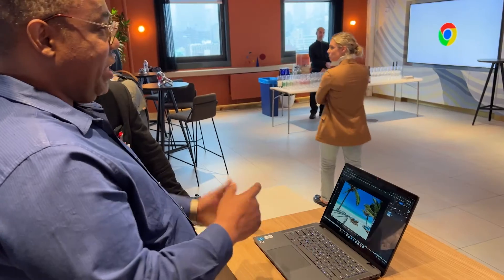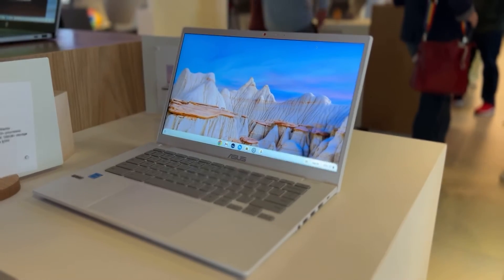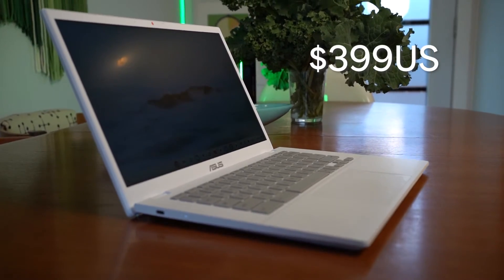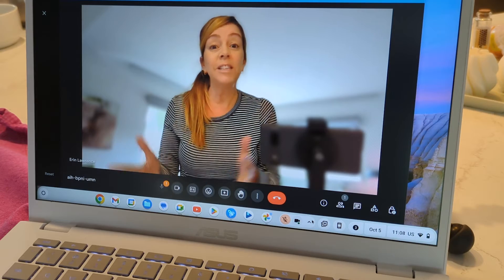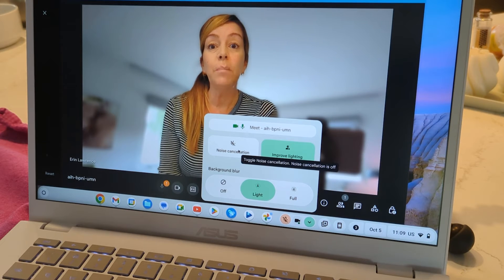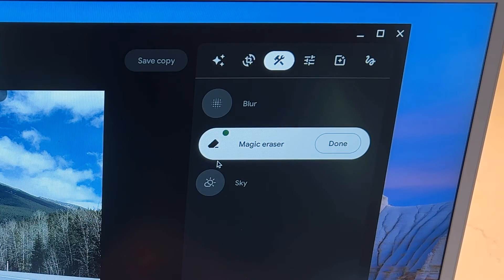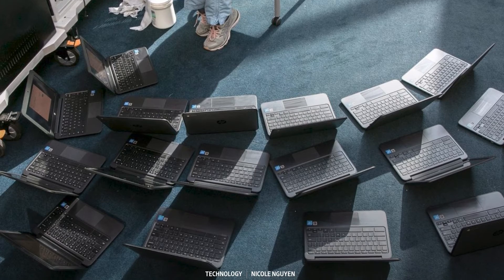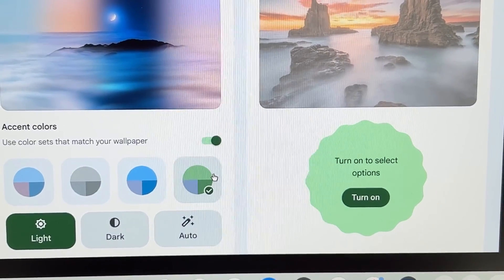Chromebook Plus review: ASUS CX34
Most of us have wondered if our laptops could be more helpful, and anyone who’s tried Artificial Intelligence tools like Chat GPT knows they can be clunky to access. What if you could skip going to third-party websites and still get all of that AI juice right at your fingertips, right where you’re working? Writing help inside your Doc. Photoshopping smarts right on screen? Or an assistant that can generate a spreadsheet, list or roundup of research without you ever needing to hunt the web. That's the premise of Google’s new lineup of Chromebooks that have a whole host of helpful features built-in: Meet the new Chromebook Plus laptops.

What is a Chromebook & how does it compare to Chromebook Plus?

In a nutshell a Chromebook has been a way to get a cheap laptop that can manage simply the basic tasks many of us do you like email, and online surfing. They have tended to have slower processors, less memory, and less local storage than other laptops, so much of what they do is online-based by design.

What makes a Chromebook a Chromebook Plus?

The new Chromebook Plus takes the low cost idea, and turns it on its head, since it offers way more in terms of specs and speed, and keeps the price extremely low.

Now with double the performance, best-in-price screens and cameras, as well as the standard built-in Google apps plus all new and powerful AI capabilities, Chromebook Plus is a new take on hardware performance with powerful software apps and tools. All at a rather startling starting price of $399US.

Offline File Sync
One of the complaints about the Chromebook experience has been that you don't have access to files if you're not online. Google addresses this to some extent with a feature called offline file sync. When you're setting up your Chromebook, or after the fact, you can choose which files to keep locally on your device so they are always accessible to you. Even without an Internet connection.

Video calling enhancements at system level

With Chromebook Plus you now get easy access to things like muting, and camera on/off, right on the lower navigation bar. Plus there's also options for background blurring as well as noise cancelling for busy environments and even a toggle to use AI to improve your lighting.

Adobe Express with AI
Easy-access AI assistance is one of the biggest innovations in laptop technology in … decades. And in the Chromebook Plus, one of the most notable ways to see it in action is to try out Adobe’s Creative Cloud apps including the on-device Adobe Express. You can design content like flyers, TikToks and resumes and get easy AI assistance thanks to what Adobe calls Firefly.

Adobe Express for Graphic Design (with Adobe Firefly AI)

Overall review: ASUS Google Chromebook Plus
Overall, it’s been quite a while since I've been hands-on with a Chromebook, and I have to say there's been a lot of significant changes now that we have Chromebook Plus. I think Google has been listening to consumer complaints about these devices and is doing its absolute best to address those while still keeping the laptop simple, uncomplicated and affordable.
On the Pro side, you’re getting double everything now— twice the processing power, twice the speed, double the memory, and twice the resolution for a clearer screen over older Chromebooks. The addition of the Adobe Creative Cloud suite on the web is significant and actually goes a long way towards making this device even more useful.
It’s easy to use, boot up fast and easy to configure and personalize. I’m also excited for the arrival of the built-in AI writing assistant.
When it comes to the cons, your biggest issues might be the things that make a Chromebook a Chromebook; the fact you’ll need to prep for going offline, and understanding that some features are limited if you’re off Wi-Fi… but really, how often are we off or far from Wi-Fi nowadays?
To be clear, a Chromebook is not yet a total Windows or Apple replacement. And it can't be the machine that holds thousands of files ready at the click of a trackpad.
But I have to say with what you CAN do with a Chromebook Plus, and the host of improvements made is impressive. If you’re the type of person who keeps minimal files, uses Gmail, and uses a laptop for personal email and surfing the web, and the odd creative project, this is an ideal machine, since it can now also give you access to AI tools to help, and a portal to more creative platforms like Lumafusion Editor and Adobe that can make your Chromebook Plus even more useful than you’d think.